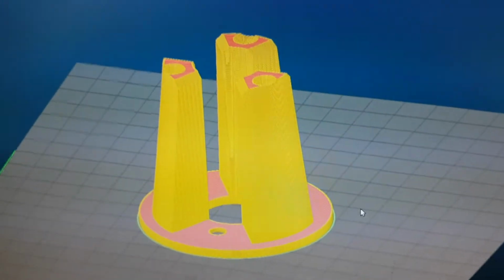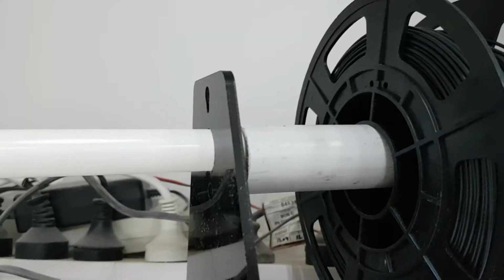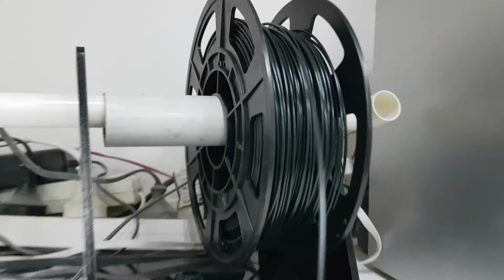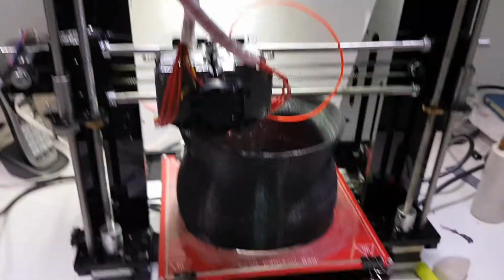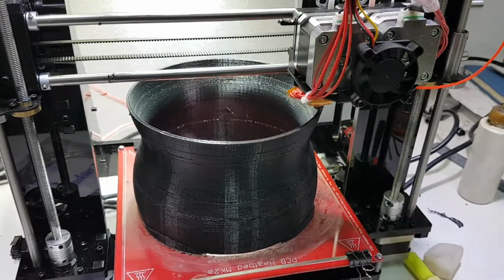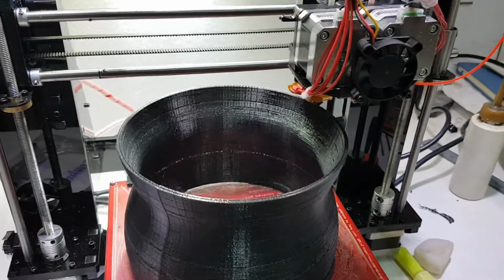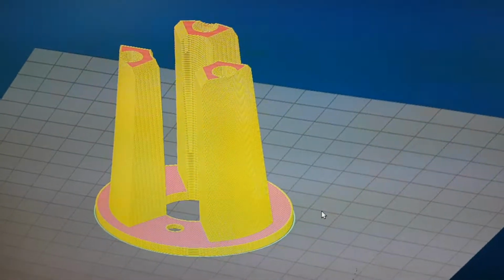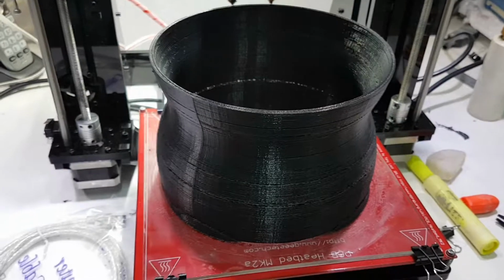Prusa printer jamming problem, and possible solutions.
My first overnight print has some terrible gaps in the printing, and I think I have found the cause.